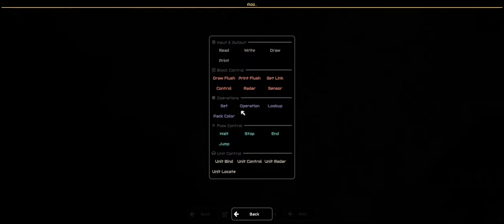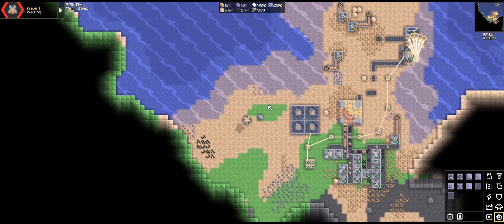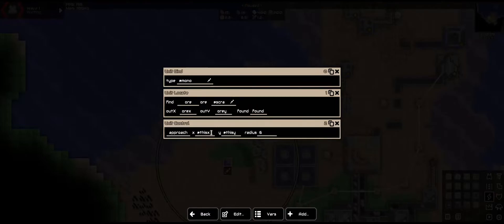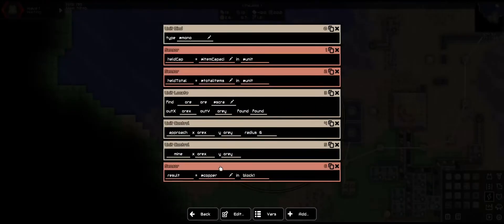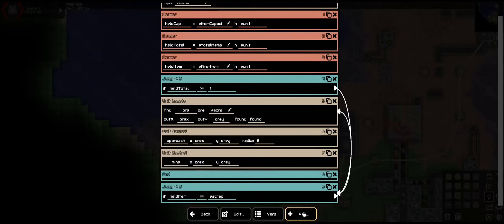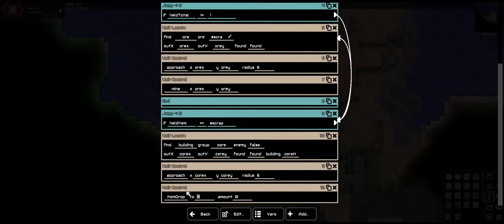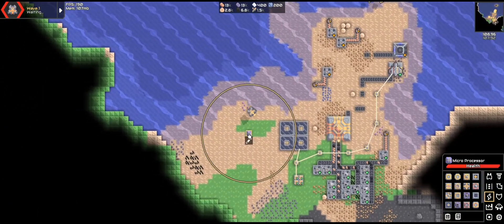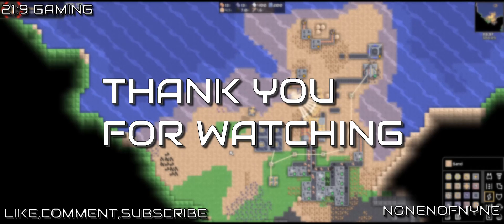Mindustry - Tutorial - Intro to Processors and Very Basic Mining - V7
NonenNox here. I am going to try and release a series of small tutorials of how I do mindustry logic from my perspective. In no way is this the only correct way to do logic. You can do mindustry logic in many different ways to achieve the same outcome, and in turn my way may not be the most efficient way.

For today I am going to show how processors work and some very basic mining drones as a way to show the processors. Next videos will go more in-depth on each of the topics as we encounter them. Next video will probably be focused on mining drones in general and improving it.

As always, the best way to learn mindustry logic is to give yourself a goal, and using campaign in my opinion is a nice way to find some goals.